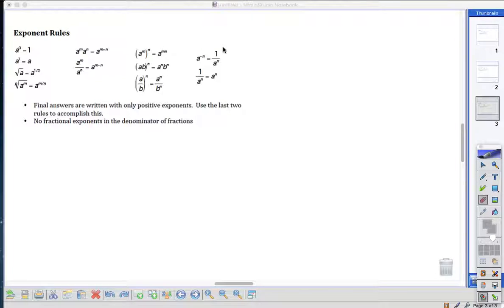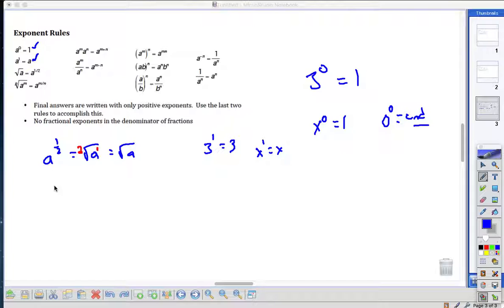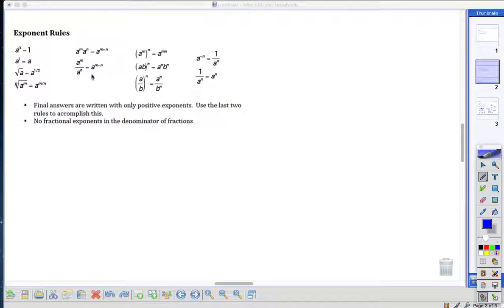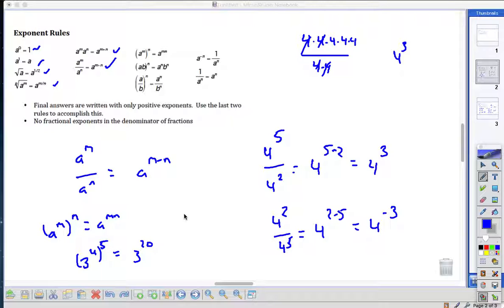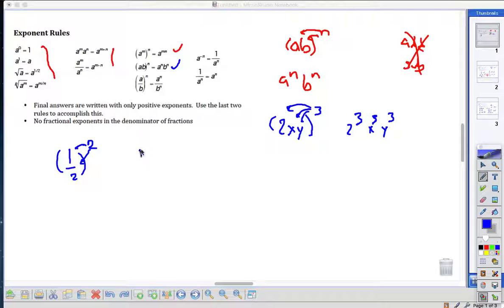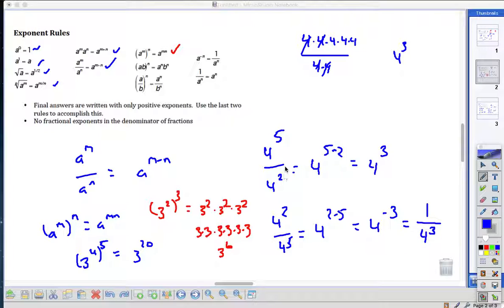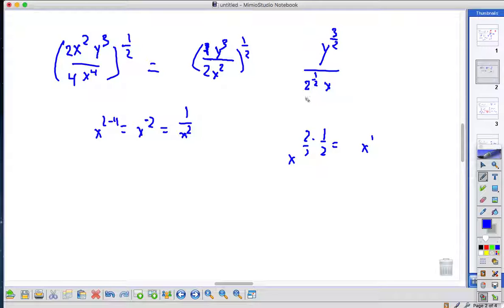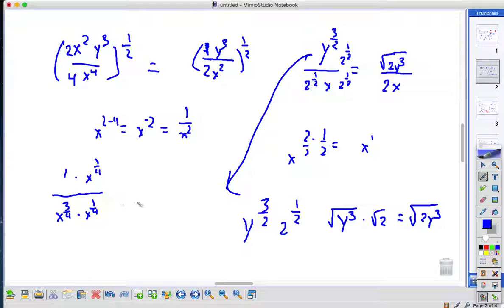Exponent rules with radicals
Using all the exponent rules including radicals